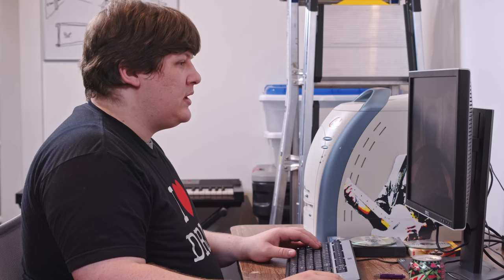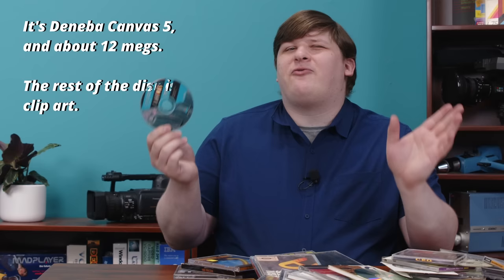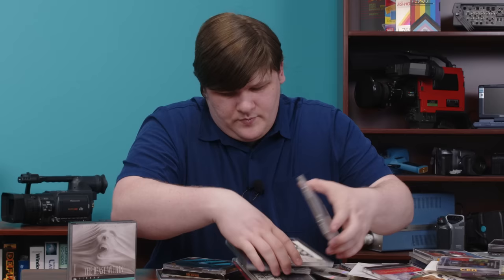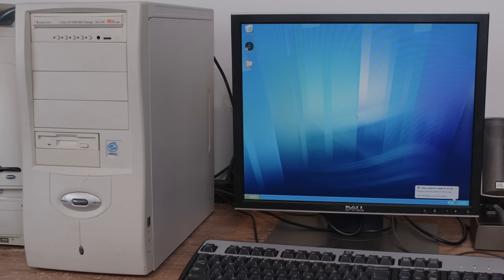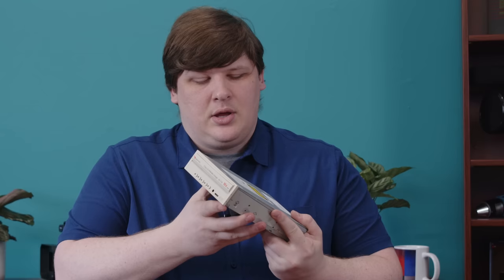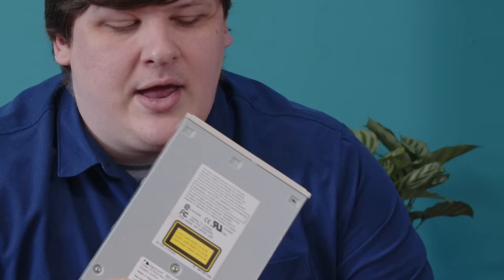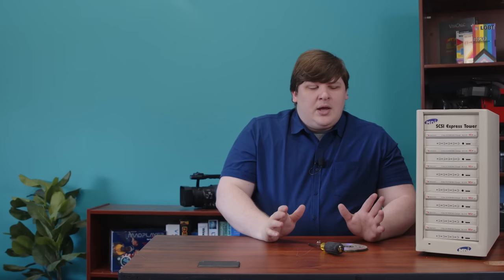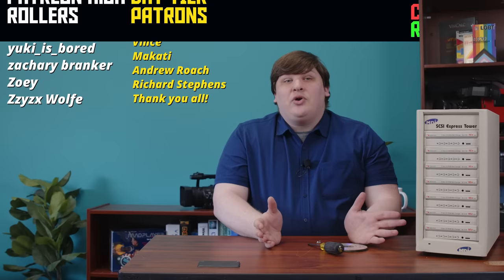I eliminated CD swaps FOREVER. [Nakamichi MJ-5.16]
Back in the day, playing games that came on multiple discs could be SO irritating. 20 years later, I fixed it.

Chapters:
00:00 Sketch (Disc Swap Hell)
02:00 Background
11:06 The Multi-Drive Concept
13:10 Nakamichi Demo & Mechanism
19:19 SCSI Concepts
22:05 CDROM Overdrive (Bad Attraction)
25:24 SCSI Express Tower
28:55 The Windows Problem
31:33 Game Support
35:17 This Is Awesome (So What Happened?)
41:24 Conclusion

Corrections:
18:53 I learned some FASCINATING things about this after the video was done. CDROMs connect to the IDE/ATA port, but they do not speak the same language as hard drives; they use ATAPI, which is generally described as "SCSI over IDE." This I knew, but I thought it was a limited subset. I never imagined that it supported LUNs, but it does. So an "IDE" CDROM can absolutely appear as two, five, or even seven devices, with no special software. This has actually led to bugs! Some CD-RW drives do not check the LUN field before responding to a command, so when the OS scans the bus, the drive can appear as seven separate drives. This happened on both Windows XP and Linux, at least. Linux received a patch that uses a heuristic to avoid this situation, which is probably why you've never seen it.

22:05 I don't know how I did this, but the album name here is wrong. that's a Jeff Rosenstock album. I haven't even thought about Jeff in weeks. the correct album name is _I Don't Know What I'm Doing._ To be fair to myself, both of these names / artists are highly self deprecating.